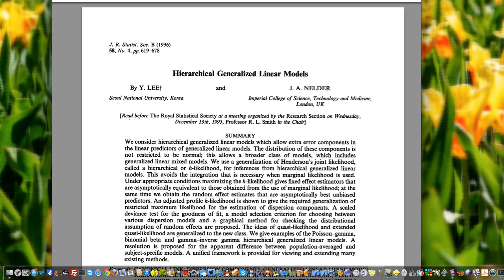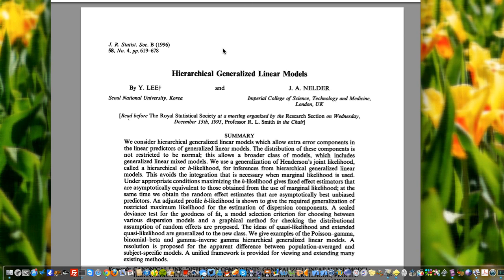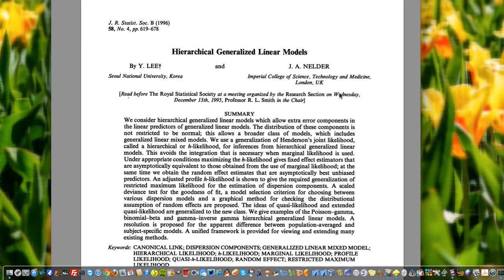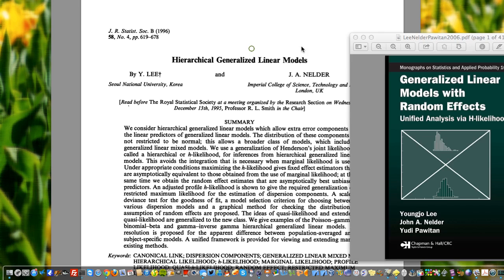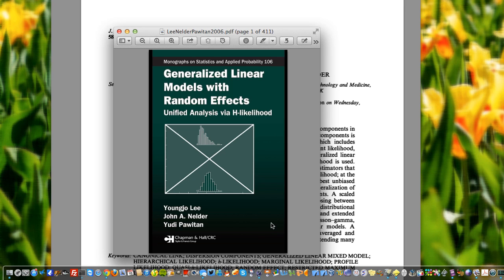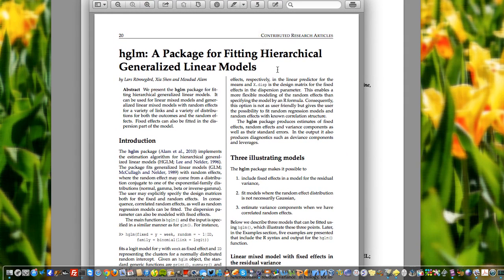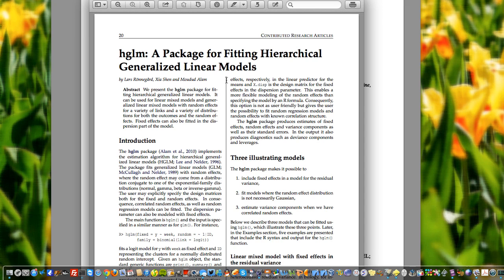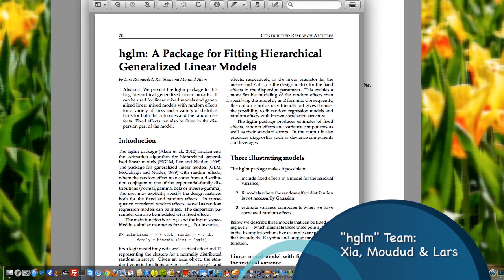R package "hglm" - Tutorial 2 - The origins of the "hglm" package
"hglm" Development Team:
Xia Shen, Moudud Alam & Lars Rönnegård